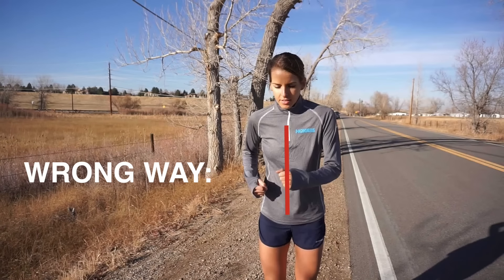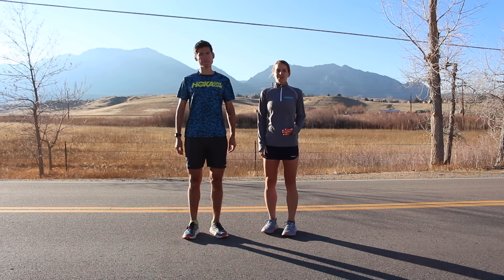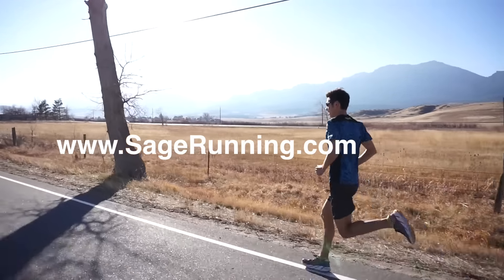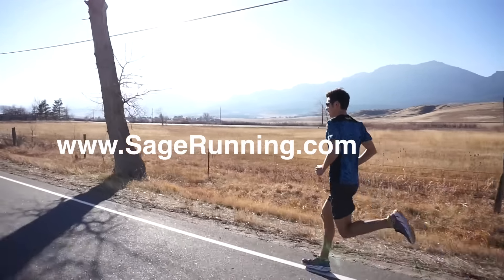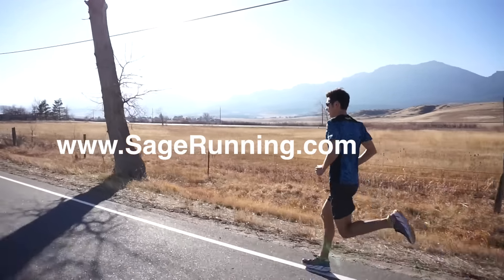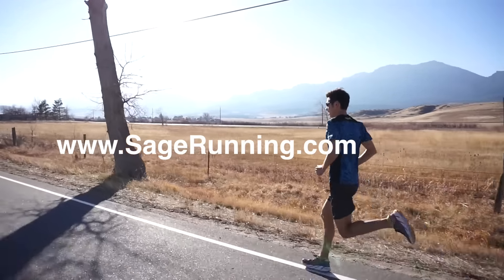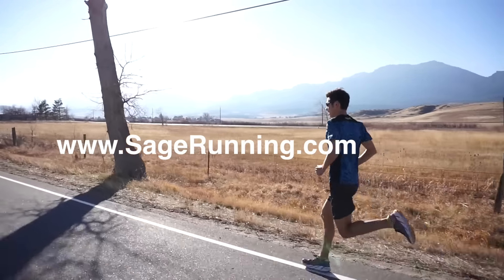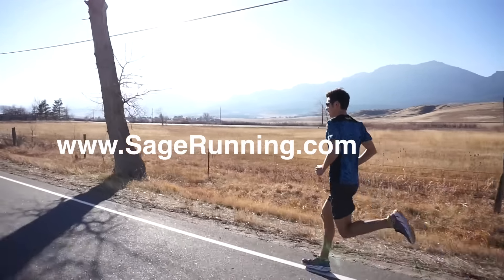Essential Running Technique Tips for Proper Form & How to Run Faster! | Sage Running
Our best running form video and top tips! We break down all the essential elements for efficient distance running form for your top speed and how to reduce the risk of injury.